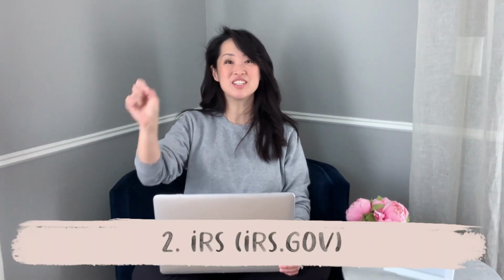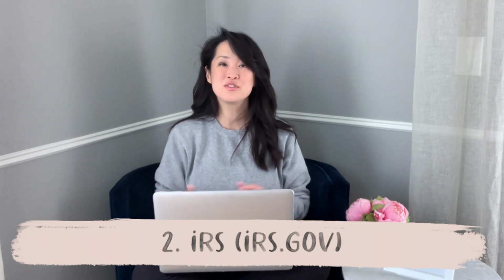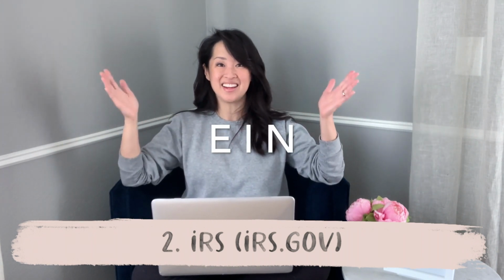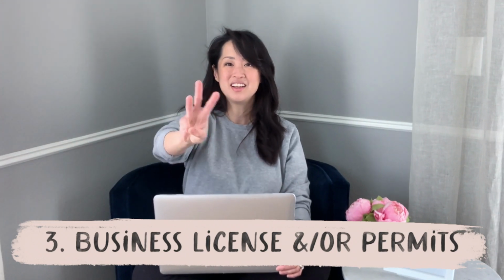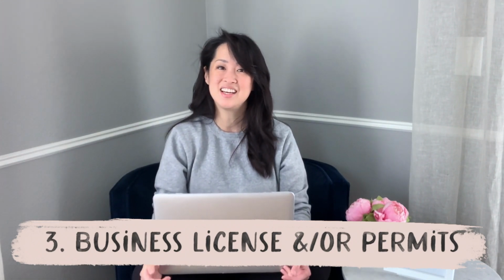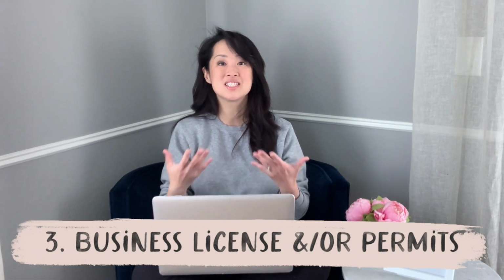HOW TO START A BUSINESS 2021 💥STEP BY STEP!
💡 Want to learn more about starting a dog bakery business in 90 days? (average)

Hello Friends!

HOW TO START A BUSINESS IN 2021!!
It’s Minyoung from Bobby & Bambi’s and i'm taking you step by step on how to set your business up for success.

It's super important to have the right systems in place so you and your business can thrive. Plus, you want to protect yourself from others operating a similar business under your business name!

In this video I show you the 10 steps to check off your list before you launch!

If you're looking to start a pet treat company, I offer a mini course on how to set up your business and register your pet treats the right way.
I also created Dog Bakery Academy where I teach future and current Dog Bakery Business owners How to Start a Dog Bakery Business in two dog bakery business courses! Scroll down to find the link to sign up for the mailing list for the next open enrollment.

Let me know if you have any questions in the comment section below!

xx, Minyoung

〰️ DOG BAKERY ACADEMY COURSES
🌟DOG BAKERY ACADEMY 🌟
How to start a dog bakery Digital E-Course

💥 Signature, zero to launch, Course
💥 The Professional Decorator's Course
💥 Business 101 & Pet Treat Registration Mini Course
💥 The Ultimate Sourcing Guide

● Pinterest:     bobby & bambi’s dog bakery